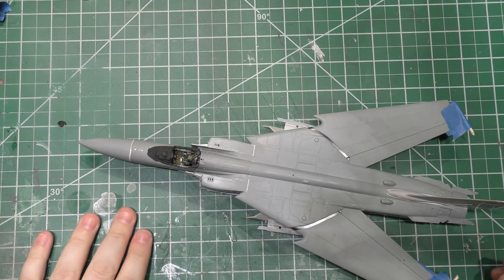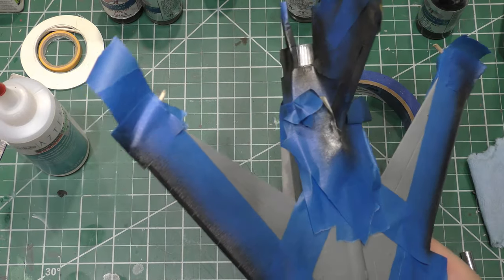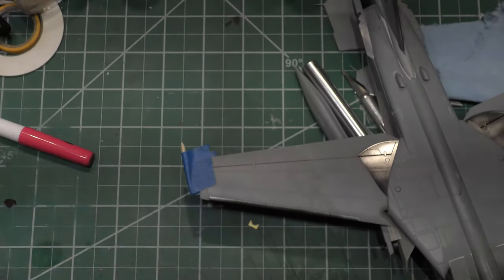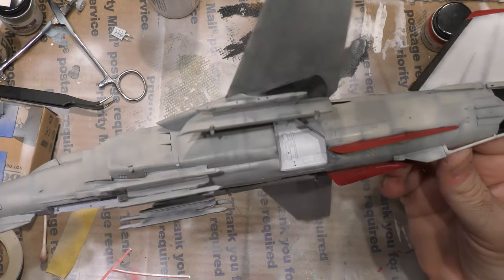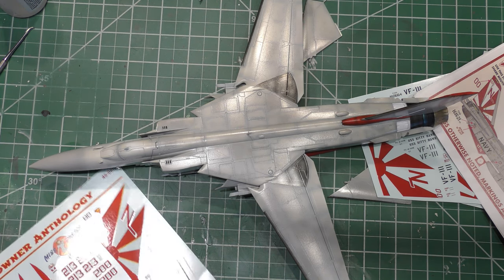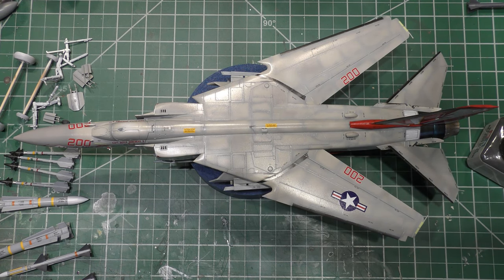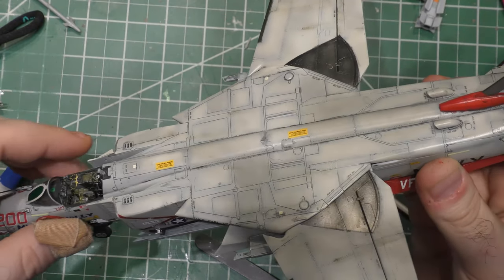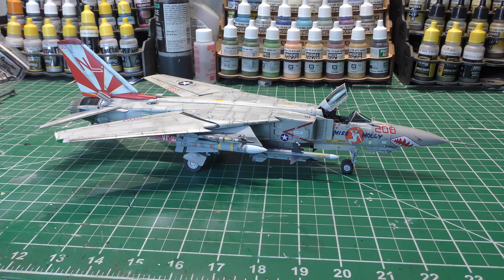Cold War Reversal What-If - 1/48 US Navy VF-111 MiG-23 - Complete Build Pt. 3 Painting & Finishing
A lot of work but a joy to do. Final assembly, painting, decals, and finishing steps. Extras by Quickboost, Furball Aero Designs, and Meng.